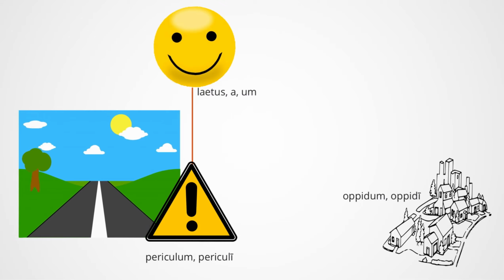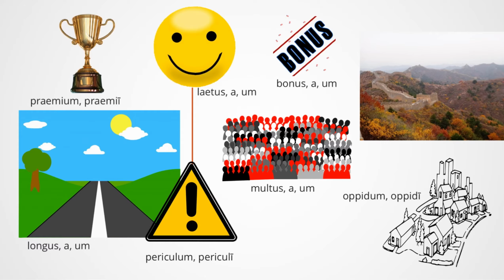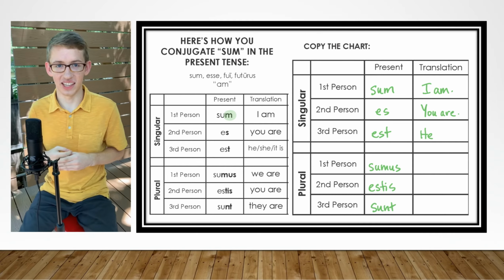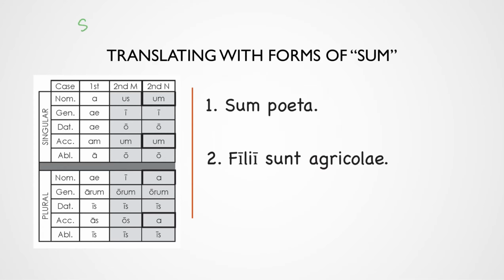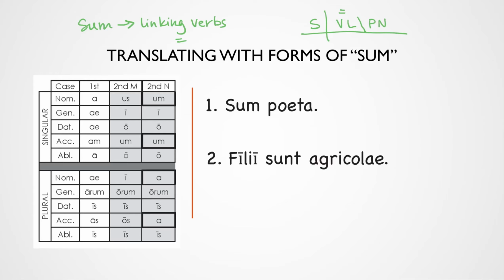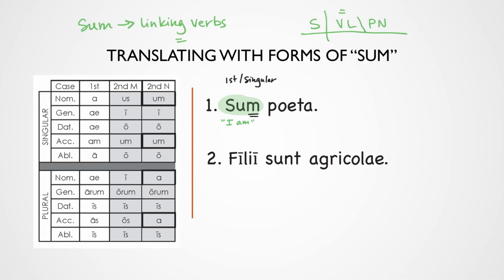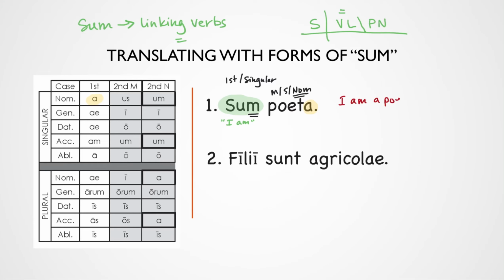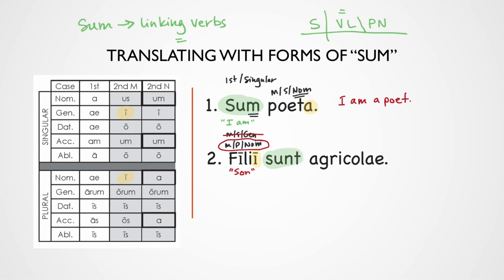Lesson 3 Day 6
It is easy to get overwhelmed by forms of sum. Don’t let it bog you down! With a little practice, you will be a sum master in no time. Today we are going to practice using sum in some sentences.

Vocab quiz today!

Follow along with the lesson 3 video by downloading the FREE video companion guide

For more Latin practice, purchase the Code Breaker’s daily worksheets

Want to get started memorizing Henle 1 vocabulary? Check for help!

Visit the Family Style Schooling Blog for more info on Code Breakers and Latin With Andy

Interested in starting Henle 1?